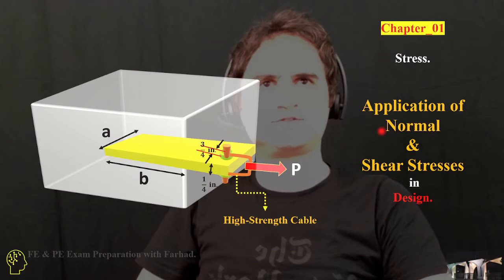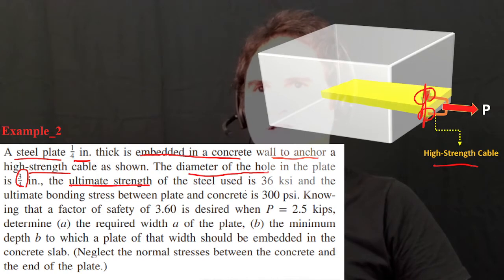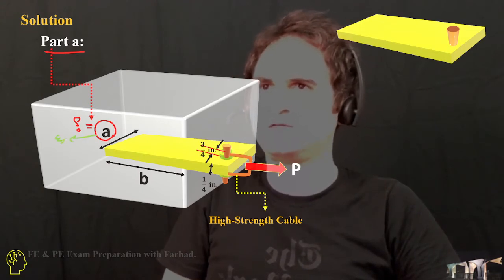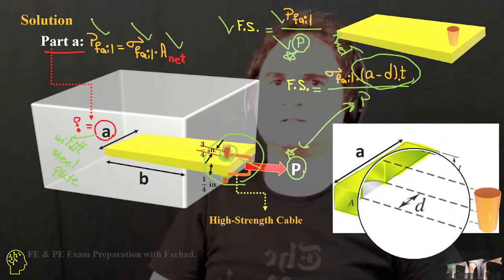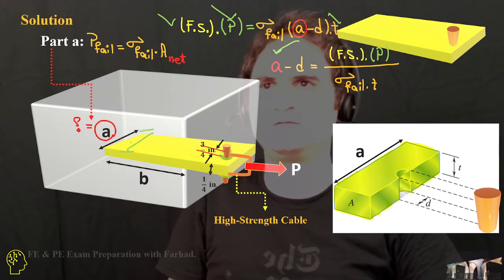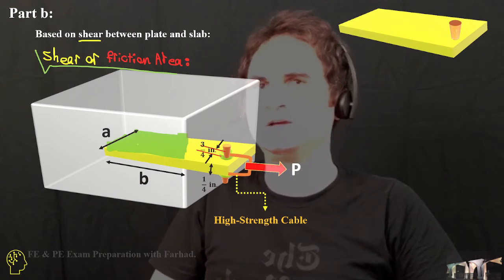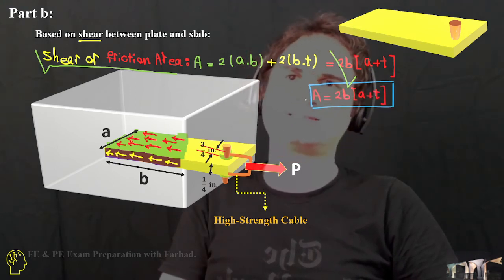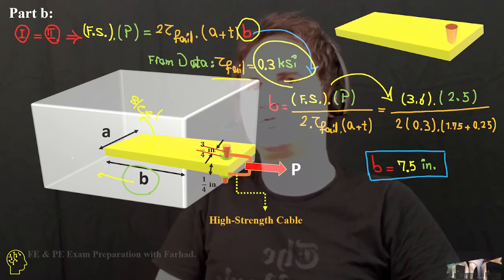103_Chapter 1 Sample Problem in Normal & Shear Stresses